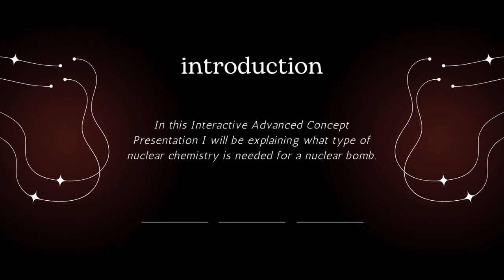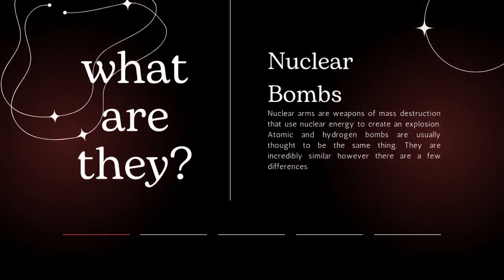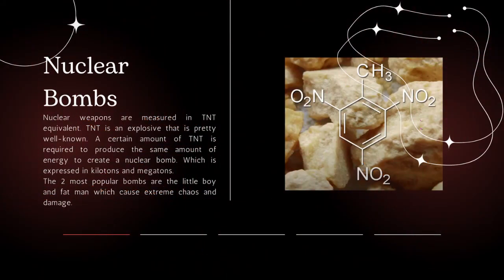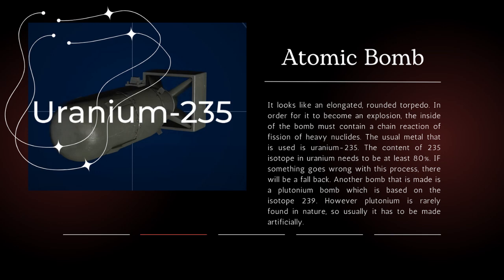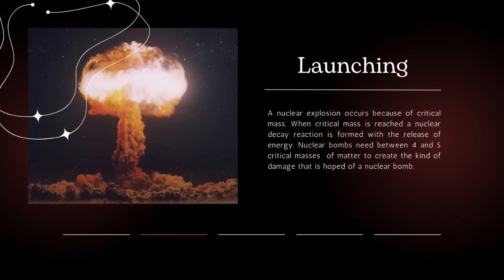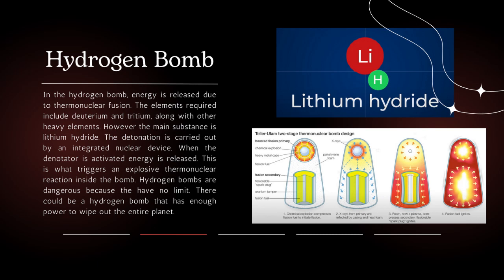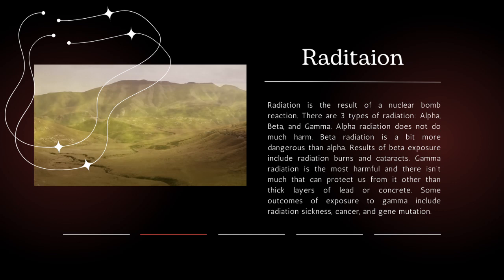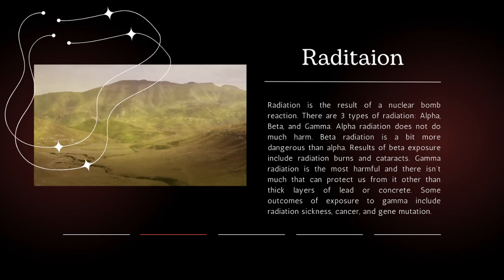Nuclear Bombs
This video was created for my online chem class.